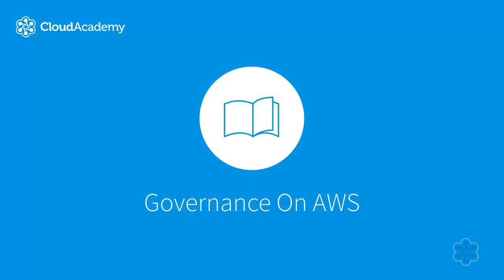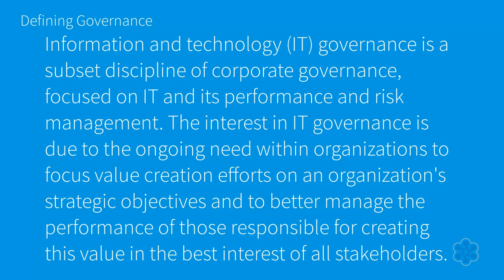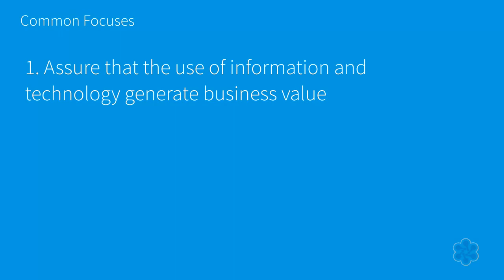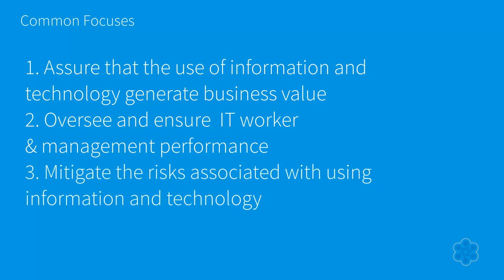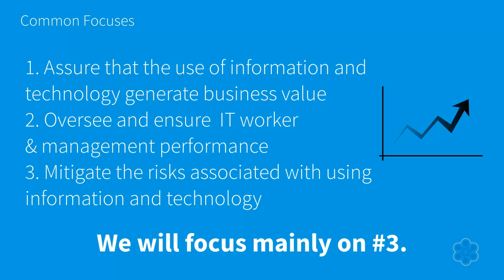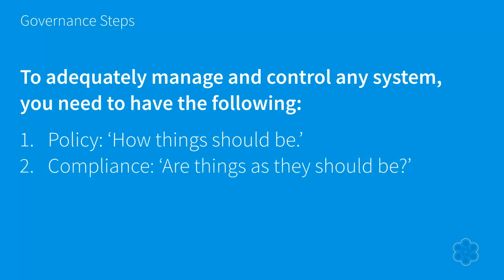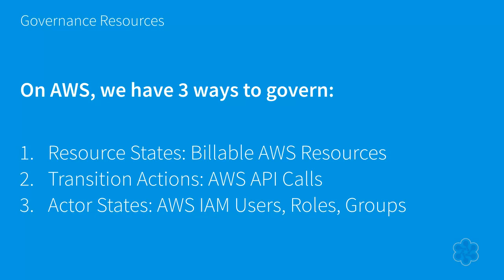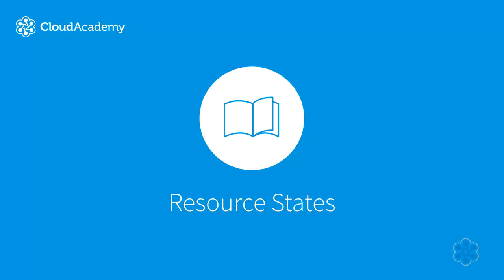Governance on AWS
As companies move more and more mission-critical information and workloads onto the AWS cloud, DevOps Engineers need to implement more sophisticated and secure methods of managing data and processes. This course on Governance on AWS teaches skills to manage complexity and direction on increasingly large AWS cloud accounts and installations.

Learn how to:

- Model the resource governance and compliance life cycles
- Inventory the actors, actees and action triples in governance
- Use AWS CloudTrail for help with AWS API call audits
- Use CloudWatch Alarms and Metrics for Billing
- Use AWS Config Rules and Timelines
- Practice good management of IAM credentials and policy structures

To watch the entire learning path, AWS Governance & Compliance, please